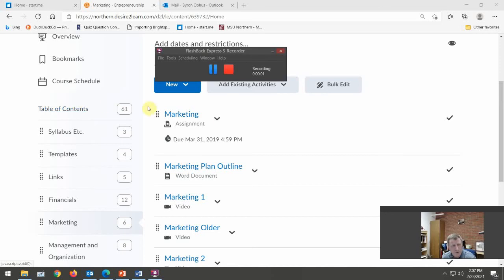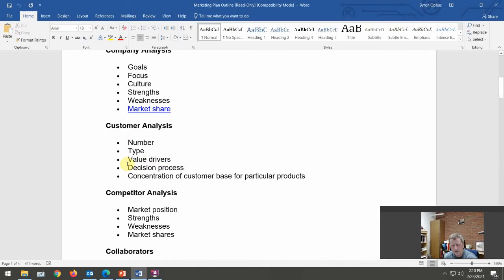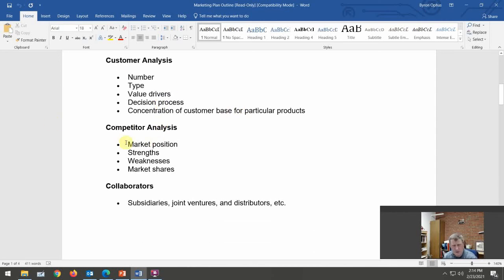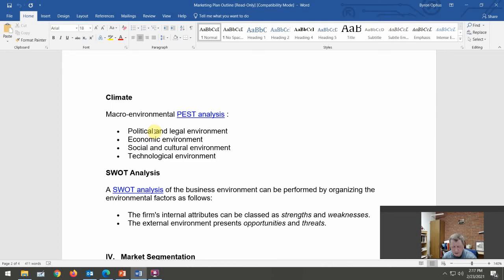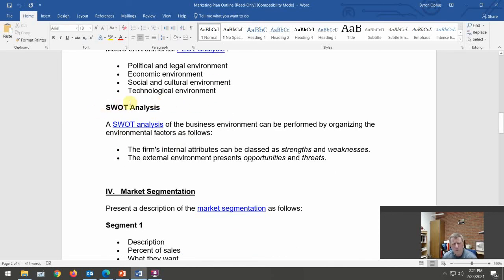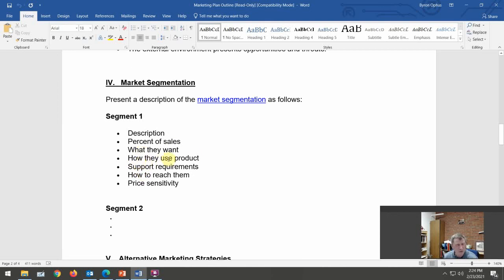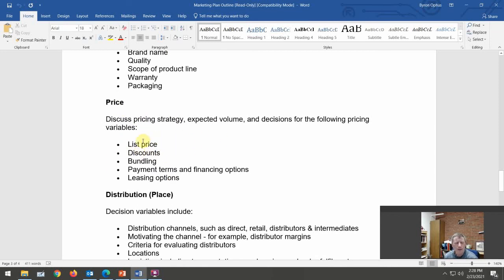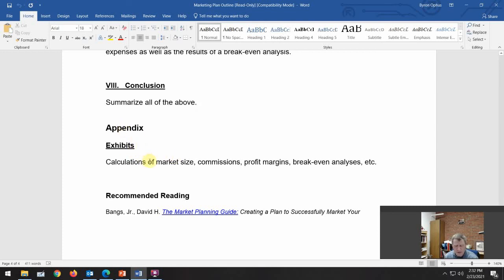Marketing 2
Entrepreneurship Spring 2021